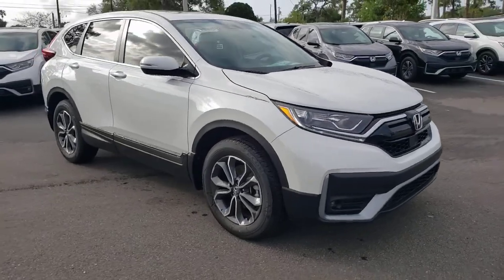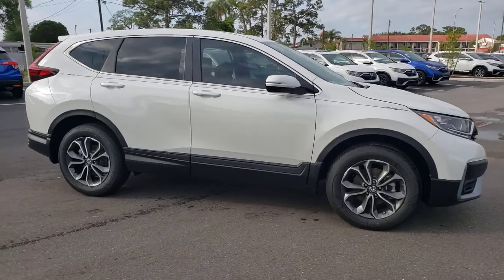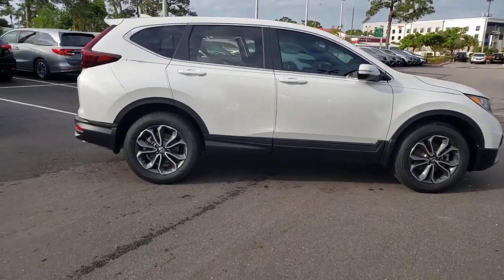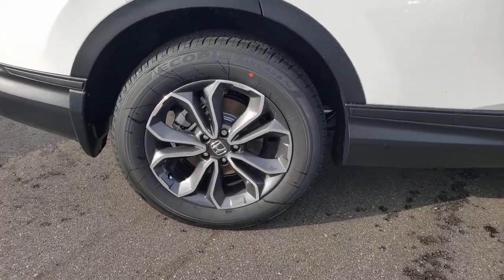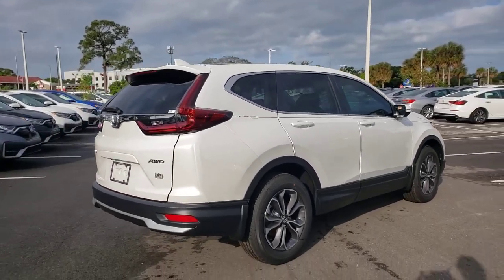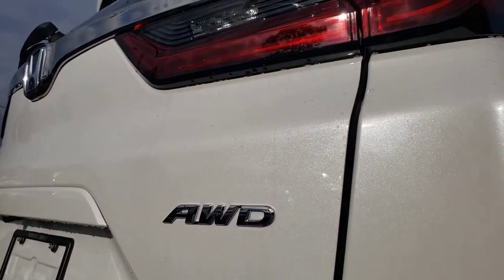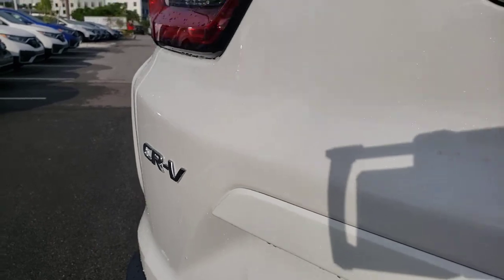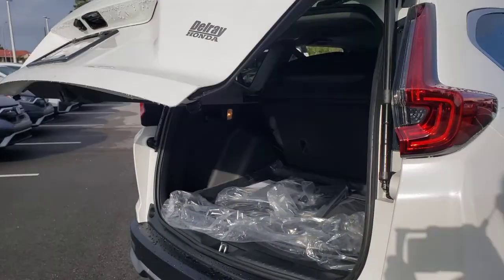2021 Honda CR-V Tampa, Clearwater, St. Petersburg, Pinellas Park, Palm Harbor, FL MH634523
Platinum White Pearl New 2021 Honda CR-V available in Tampa, Florida at Crown Honda. Servicing the Clearwater, St. Petersburg, Pinellas Park, Palm Harbor, FL area.

Crown Honda
7671 U.S. Hwy. 19 N.

This vehicle comes well equipped with 18 Alloy Wheels 4-Wheel Disc Brakes 5.64 Axle Ratio 8 Speakers ABS brakes Adaptive Cruise Control: Adaptive Cruise Control (ACC) with Low-Speed Follow Air Conditioning Alloy wheels AM/FM radio: SiriusXM Apple CarPlay/Android Auto Auto High-beam Headlights Auto-dimming Rear-View mirror Automatic temperature control Brake assist Bumpers: body-color Compass Delay-off headlights Driver door bin Driver vanity mirror Dual front impact airbags Dual front side impact airbags Electronic Stability Control Exterior Parking Camera Rear Forward collision: Collision Mitigation Braking System (CMBS) + FCW mitigation Four wheel independent suspension Front anti-roll bar Front Bucket Seats Front Center Armrest Front dual zone A/C Front fog lights Front reading lights Garage door transmitter: HomeLink Heated door mirrors Heated Front Bucket Seats Heated front seats Illuminated entry Leather Seat Trim Leather Shift Knob Low tire pressure warning Memory seat Occupant sensing airbag Outside temperature display Overhead airbag Overhead console Panic alarm Passenger door bin Passenger vanity mirror Power door mirrors Power driver seat Power Liftgate Power moonroof Power passenger seat Power steering Power windows Radio data system Radio: 180-Watt AM/FM/HD/SiriusXM Audio System Rear anti-roll bar Rear seat center armrest Rear window defroster Rear window wiper Remote keyless entry Security system Speed control Speed-sensing steering Speed-Sensitive Wipers Split folding rear seat Spoiler Steering wheel mounted audio controls Tachometer Telescoping steering wheel Tilt steering wheel Traction control Trip computer Turn signal indicator mirrors and Variably intermittent wipers. Priced below KBB Fair Purchase Price! Platinum White Pearl 2021 Honda CR-V AWD EX-L